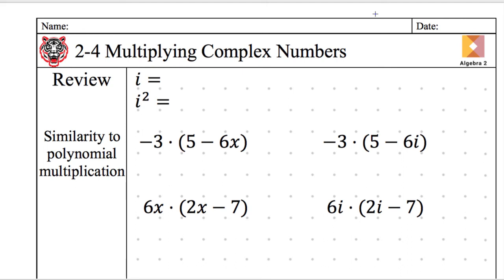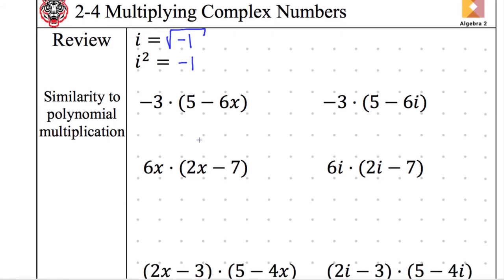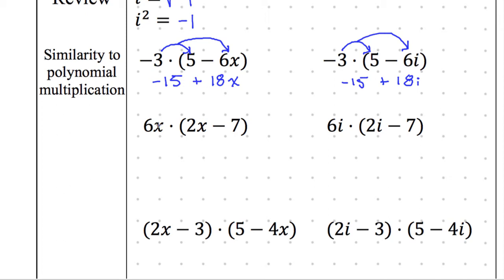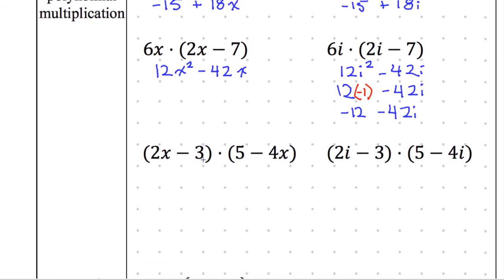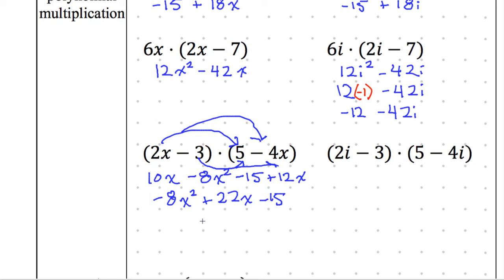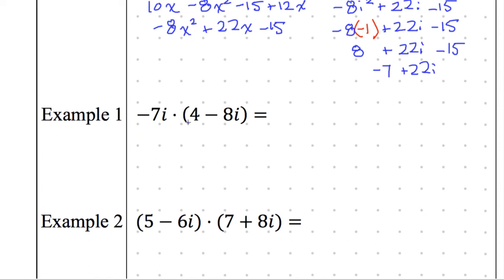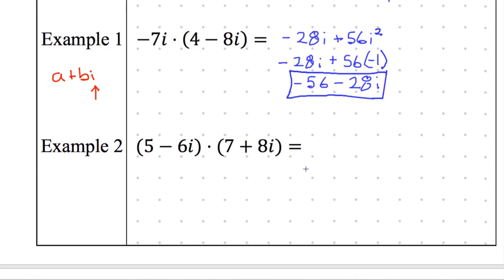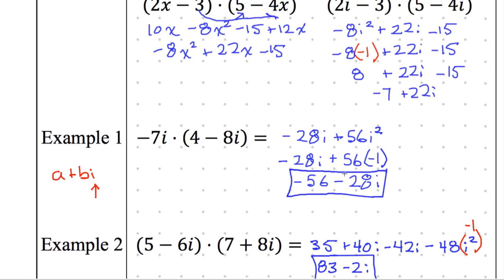Algebra 2 notes 2-4 Multiplying Complex Numbers